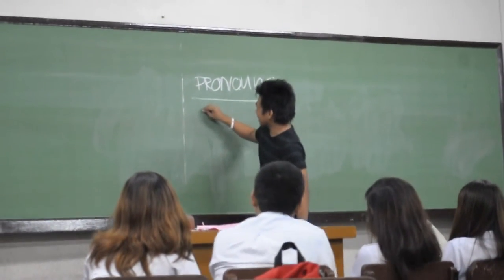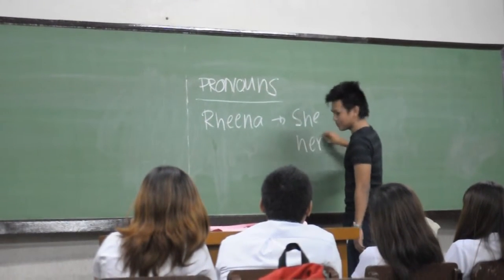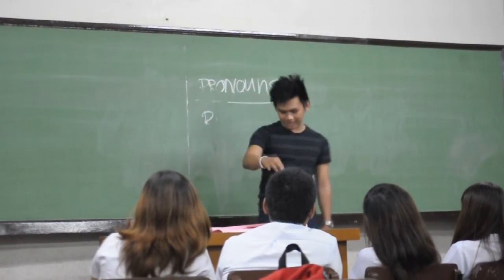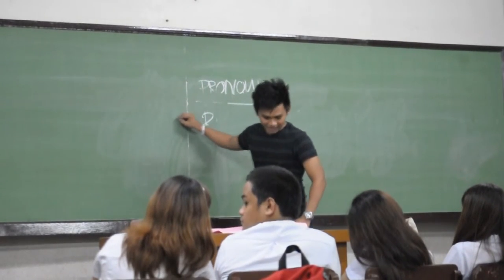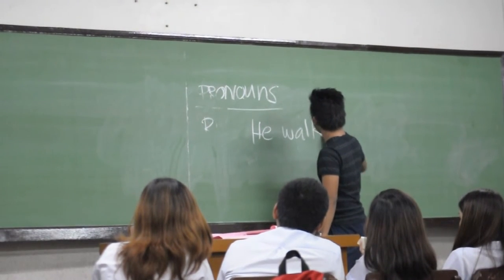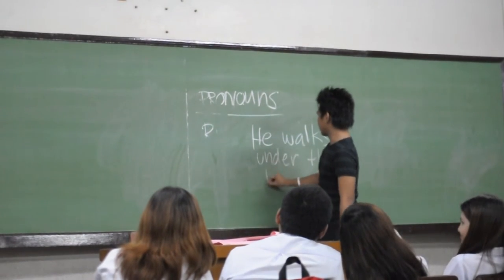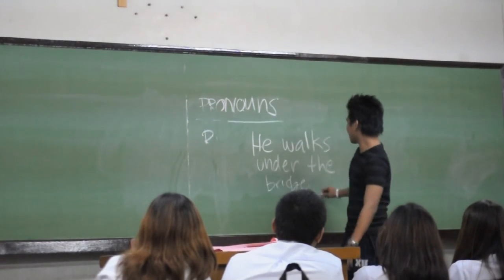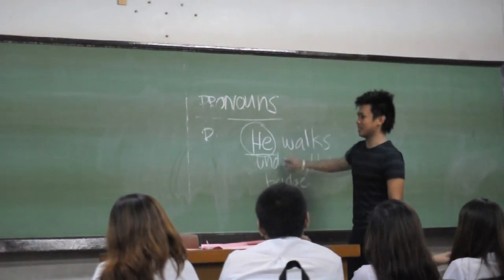Arenzo Eblacas - EDUC25.1 CHALK VIDEO